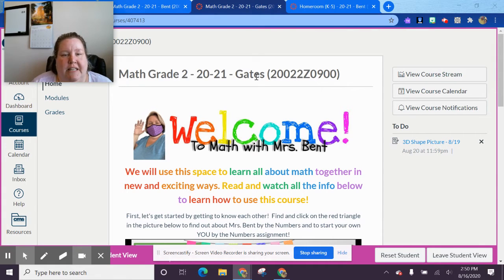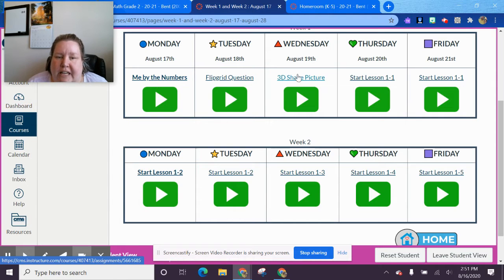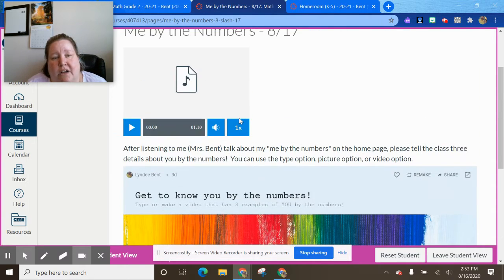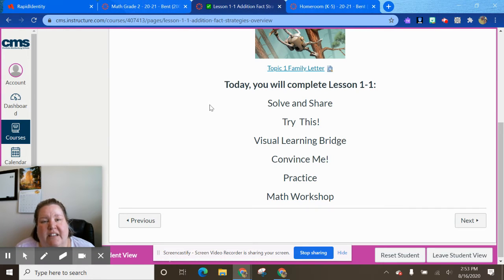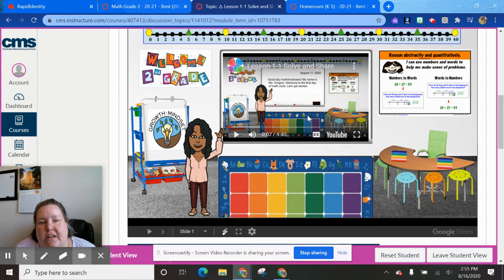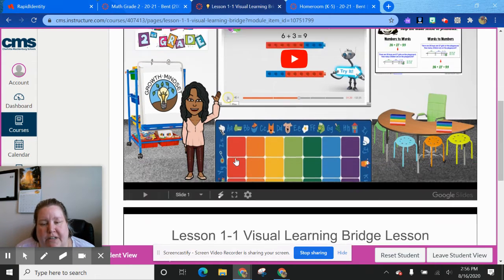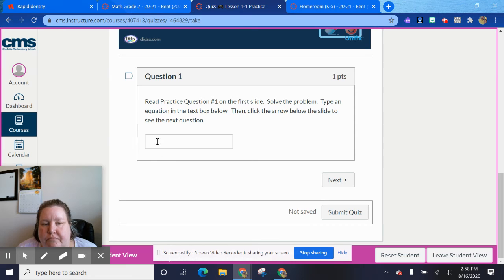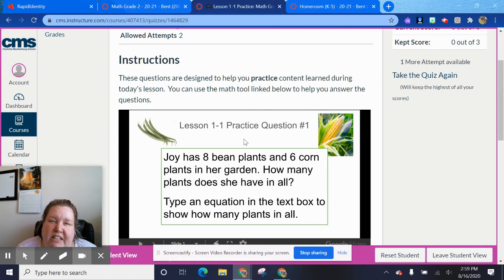Navigating Math Assignments in Canvas